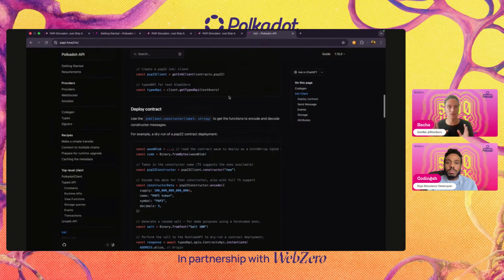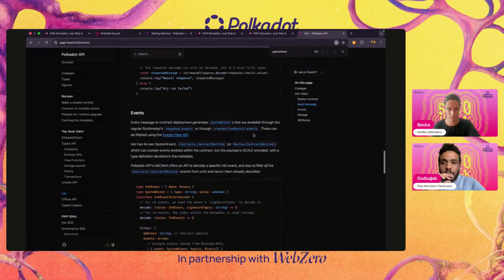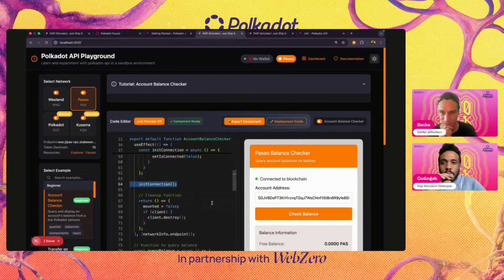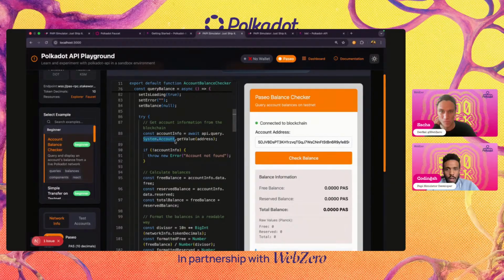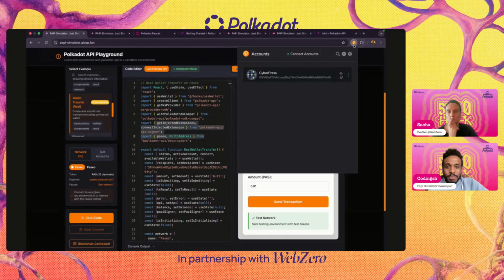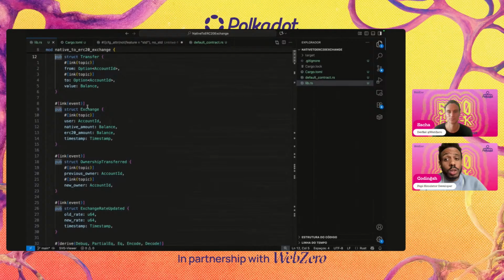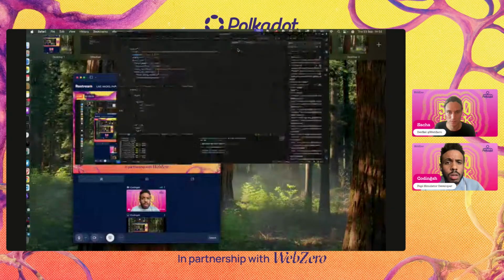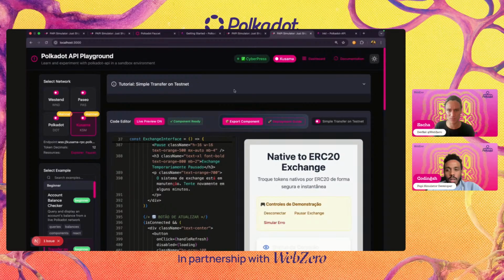LIVE HACKS: PAPI, I Finally Understood What UI All About | Into the Blocks